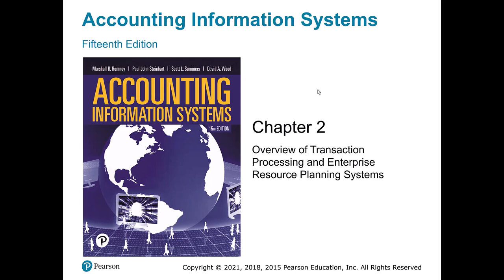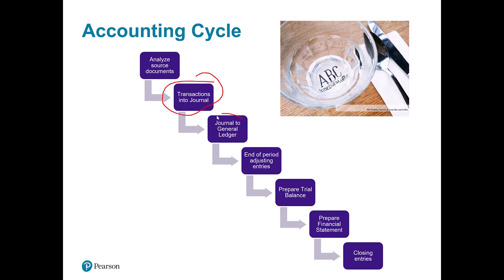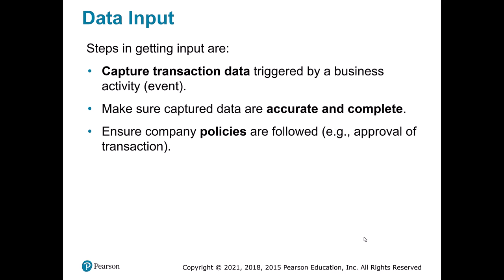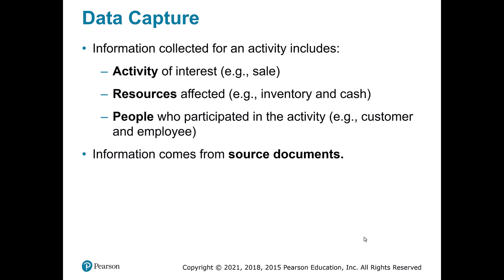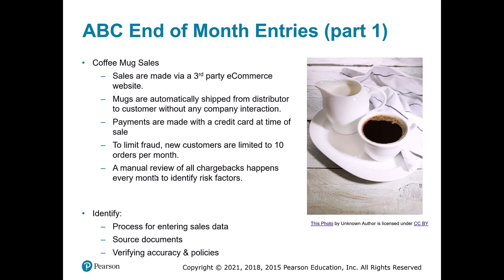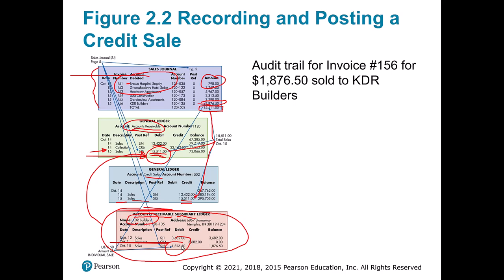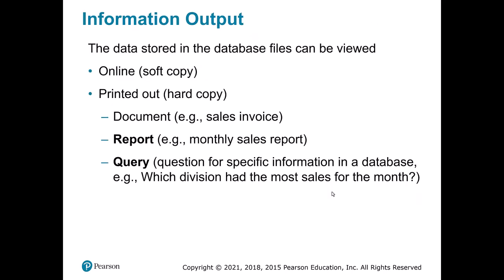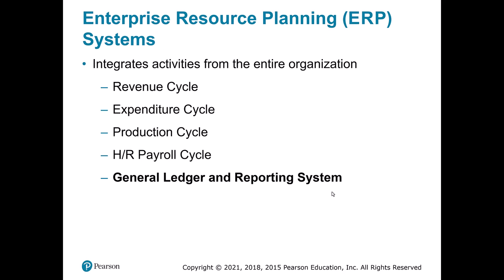ACCT 321 - c02 ERP